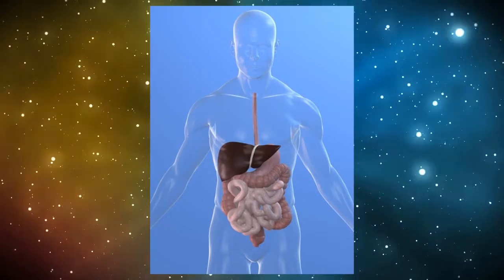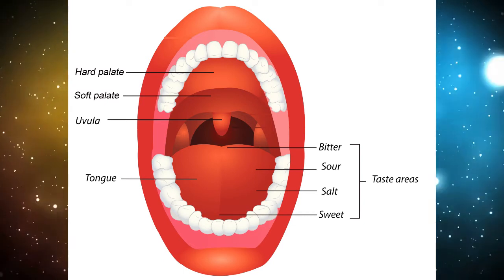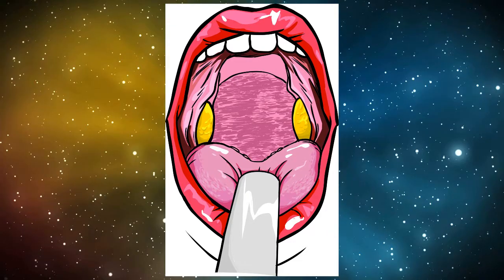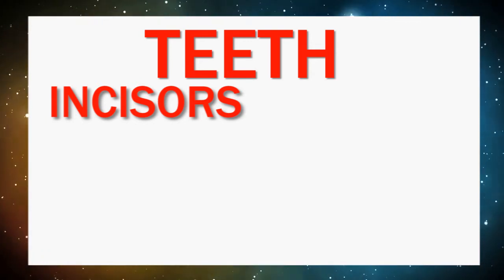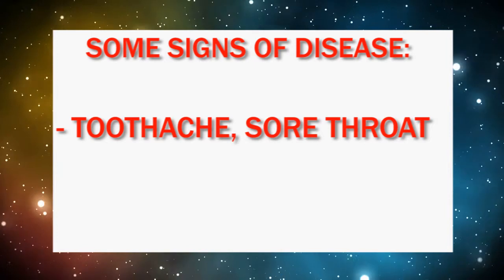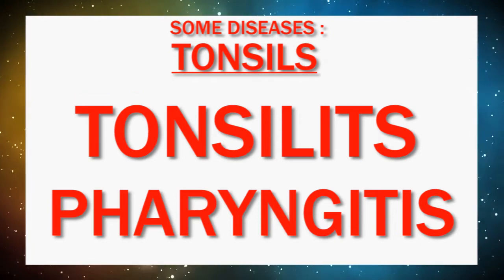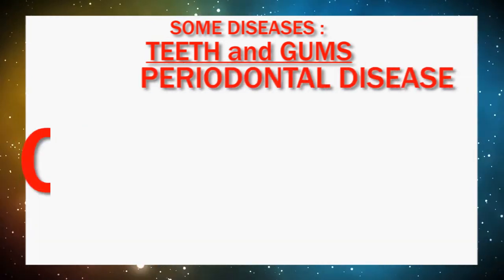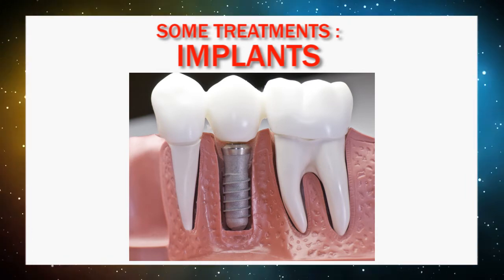Interpreter Prep- DIGESTIVE SYSTEM PART 1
Please view video 3 times, review corresponding PDF file and then take the quiz! Copyright InterpreterPrep.com 2013. Do not copy or publish without permission.